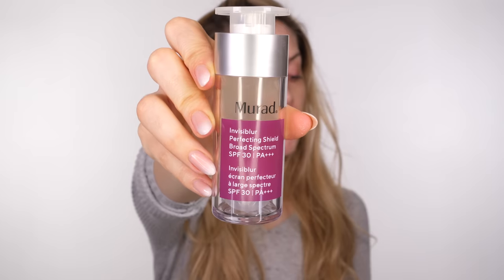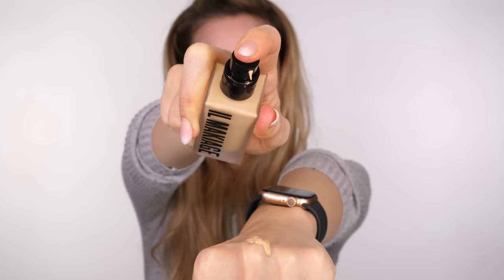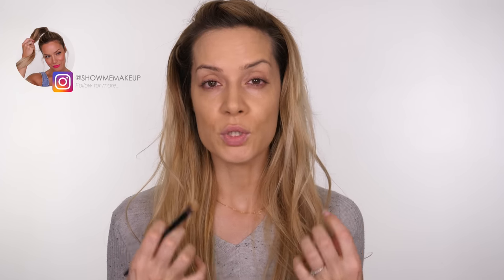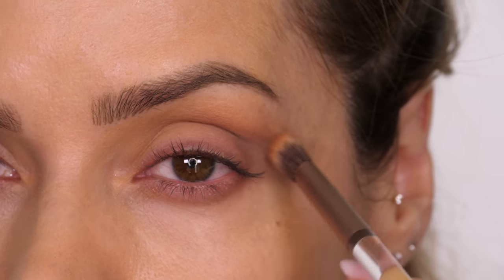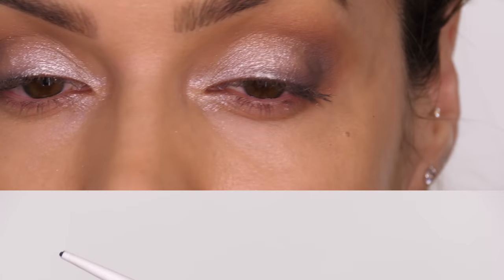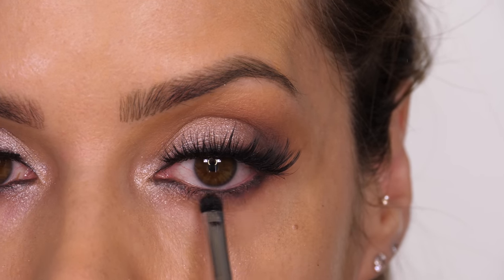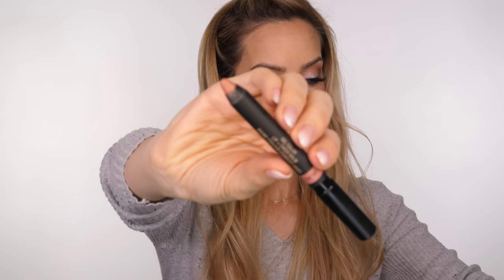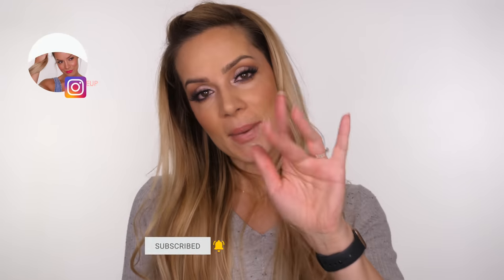Silvery Eyeshadow | Urban Decay Wild West Tutorial | Shonagh Scott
This week I have created a cool-ish, silvery smoked eyeshadow look that is perfect for both daytime and evening occasions. I see this silvery smoke on bridesmaids a lot as it is pretty neutral, meaning it suits most dress colours. If you want to amp up this look, you can also pair it with a Red lip - as seen in a few clips.

Products used:
MURAD Invisiblur Perfecting Sheild SPF30

Il Makiage 'I Woke Up Like This' Foundation - Shade 060

NUDESTIX Gel Lip & Cheek Color - Tay Tay